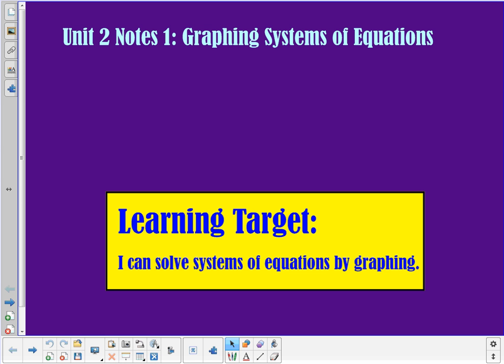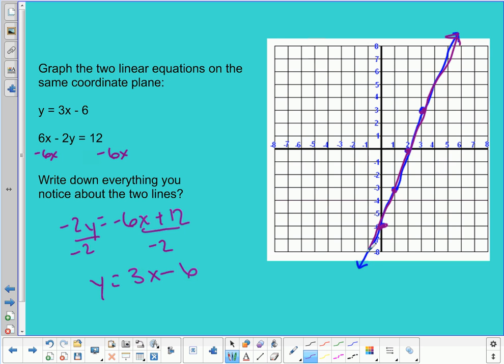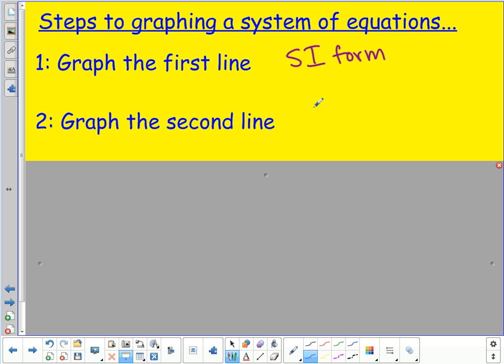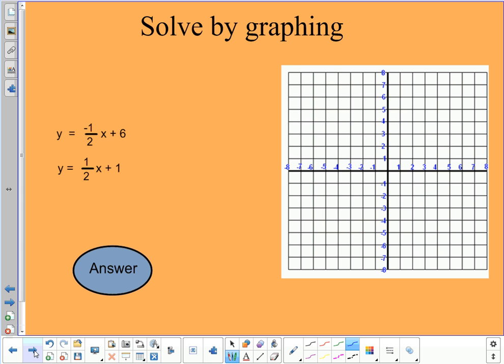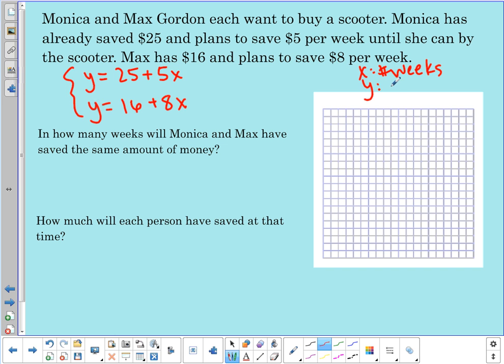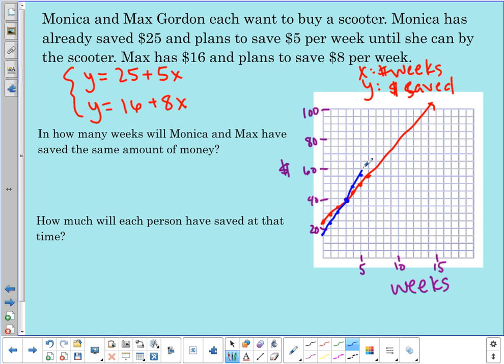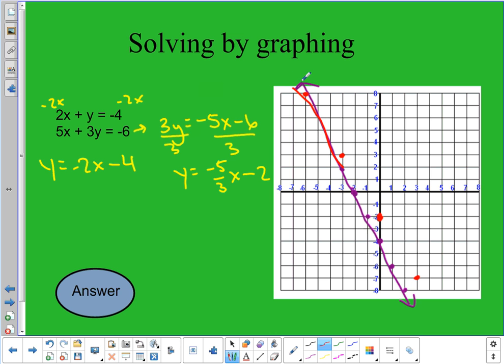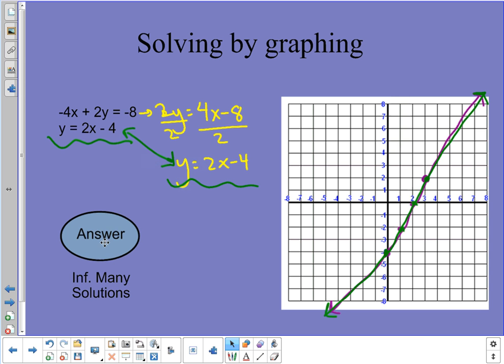Unit 2 Notes 1: Graphing Systems